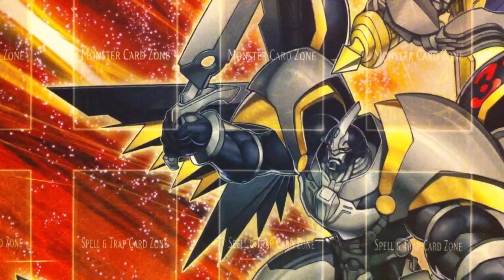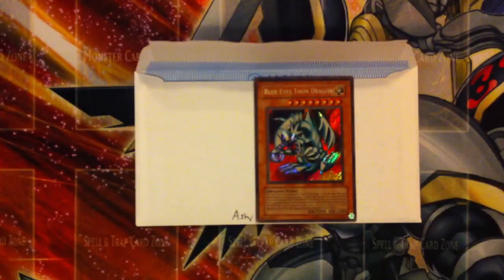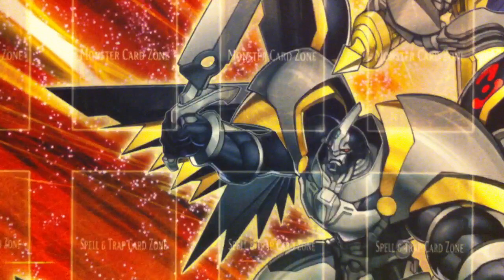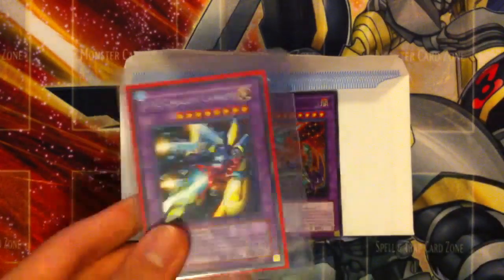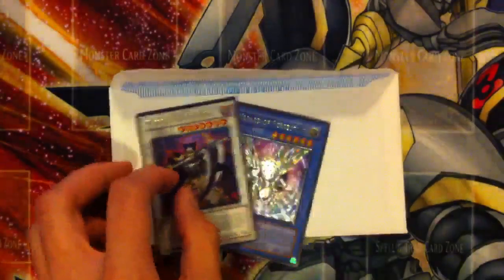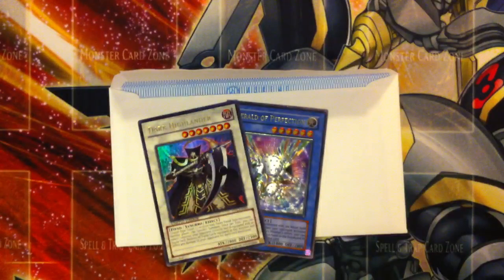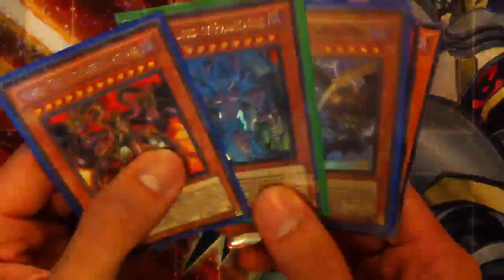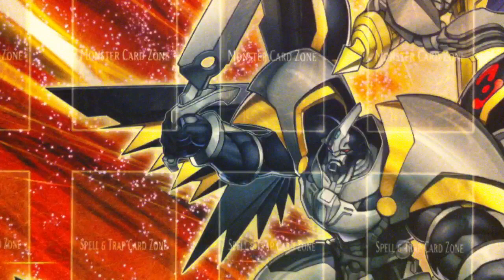Four Yugioh Trade Proofs for April 7th 2012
Teamblueeyeswhite
Thetailwhisperer
Ashylarry915
Bodomlover67